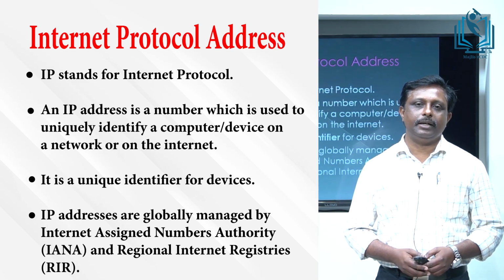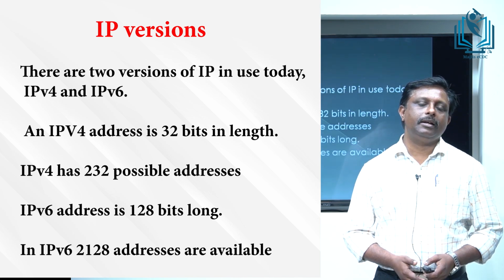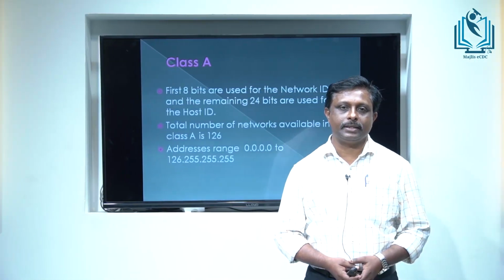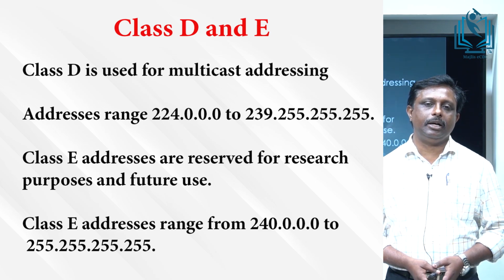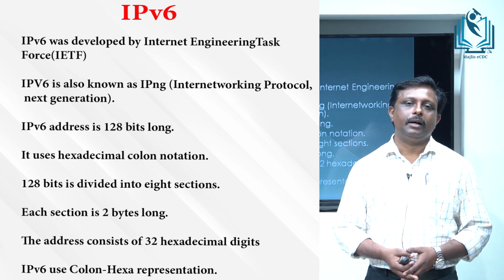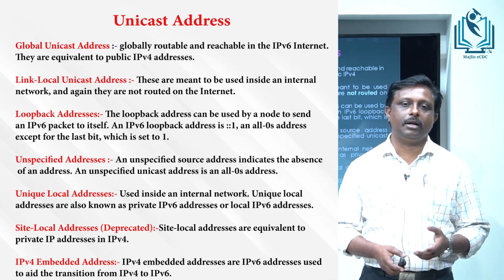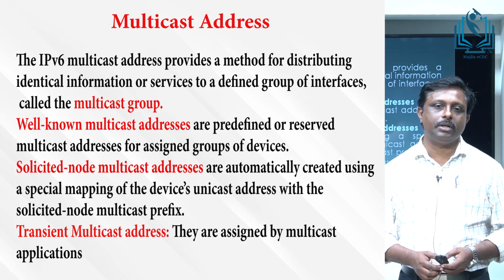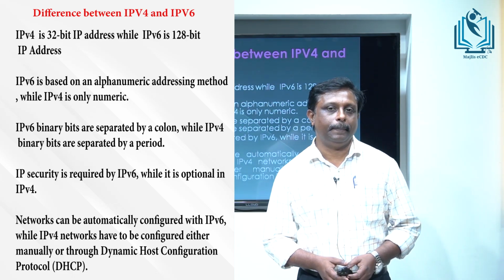UGC MHRD CALEM COURSE- COMPUTER SCIENCE-IP ADDRESS- BSc CS